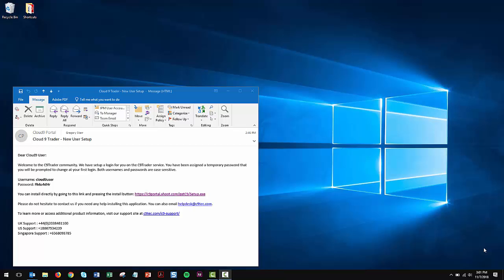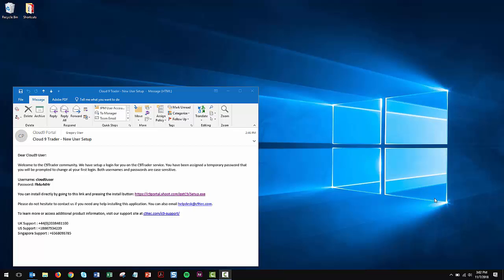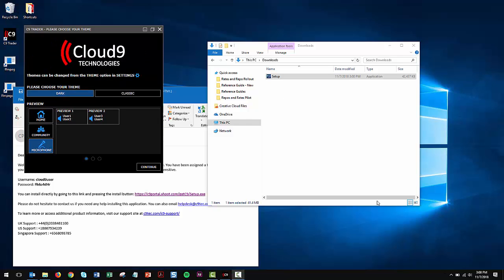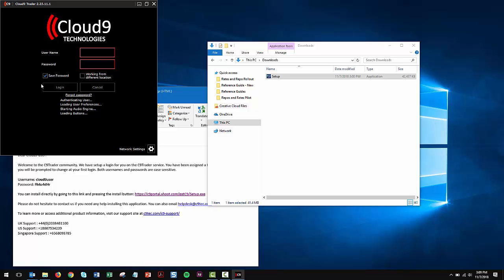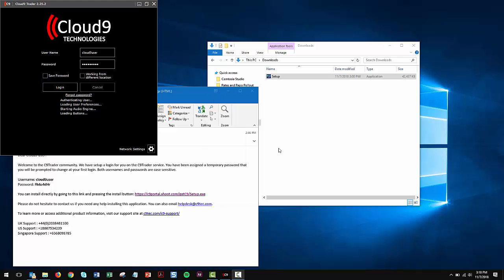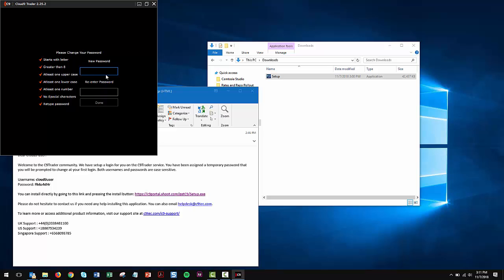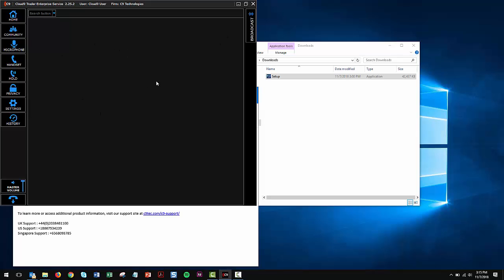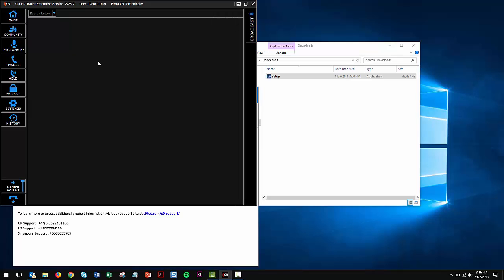Cloud9 Trader: Download and Installation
This video reviews how to download and install the Cloud9 Trader application onto a PC.